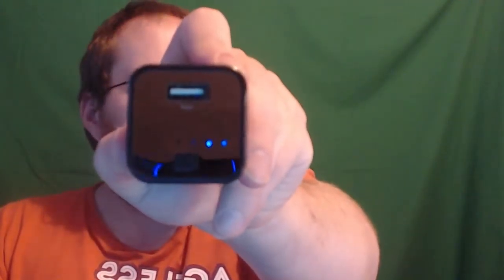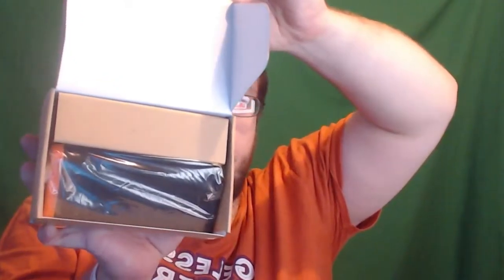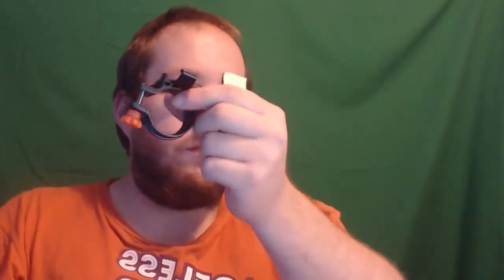Dual Unboxing of Kmashi Battery Pack & Kmashi Waterproof Bluetooth Speakers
Decided to do a Dual Unboxing of the Kmashi 11200mAh External Battery MP806 & Kmashi Waterproof Bluetooth Speakers, with 4800mah External Battery Power Bank and LED Flashlight

- KMASHI 11200mAh Outdoor Flashlight Extended External Travel Battery Pack

- Kmashi Waterproof Bluetooth Speakers, with 4800mah External Battery Power Bank and LED Flashlight